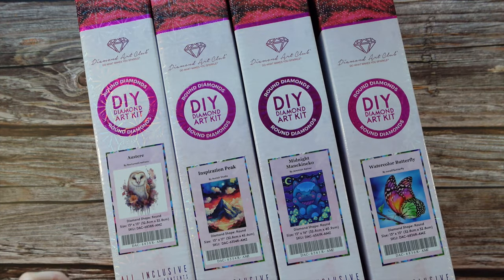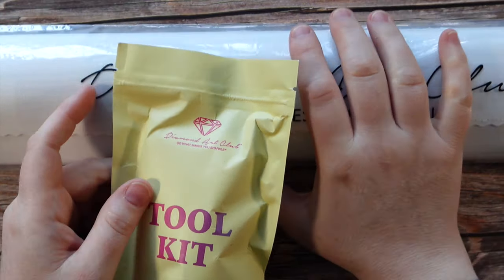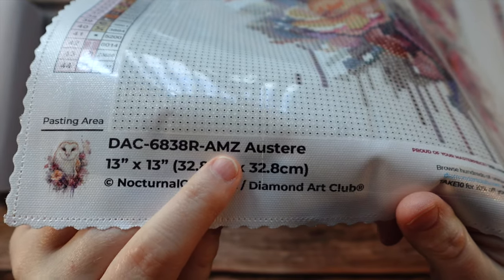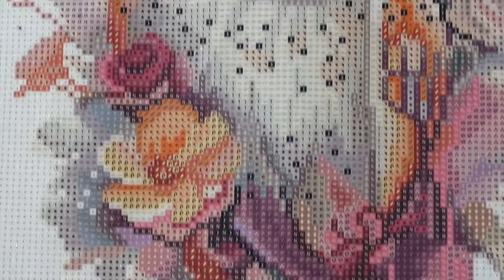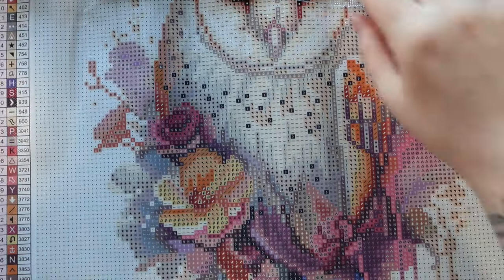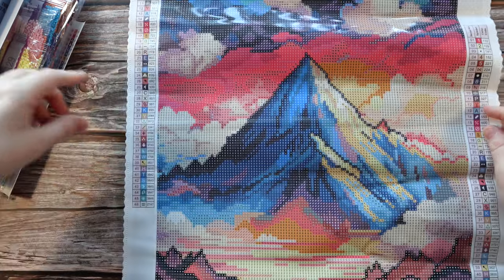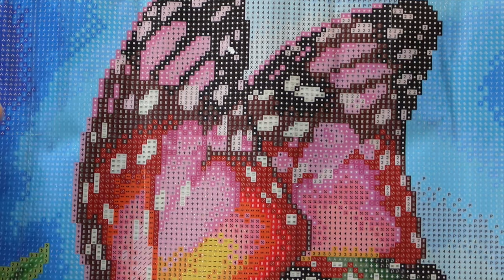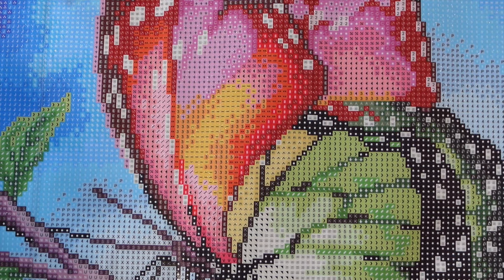Diamond Art Club - Recent Amazon Haul!! New Kits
Hello! If you are new, Welcome!! If you are returning, thank you so much for your continued support!

In this video I have another Diamond Art Club unboxing! This time I picked up 4 NEW kits from DAC's Amazon Storefront! These are great smaller sized kits with the same quality as our big DAC kits we love!

NOTE: You can't use these codes on the amazon store.

💎 Links:

Austere (OWL)

Midnight Manekinko (Blue Cat)

Watercolor Butterfly